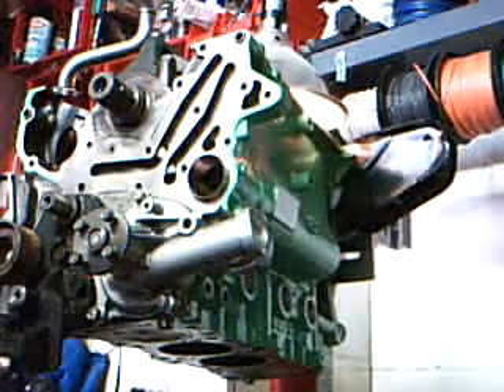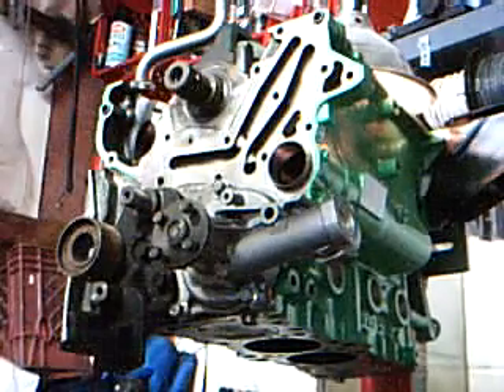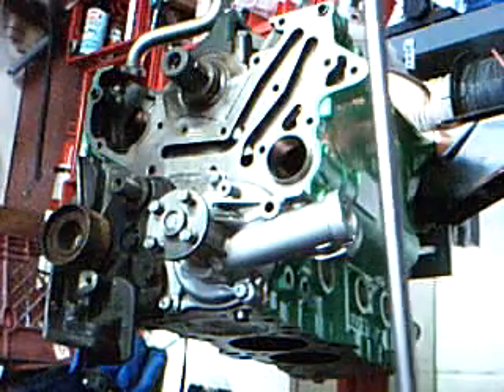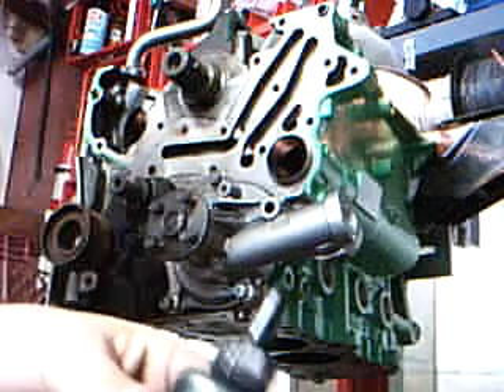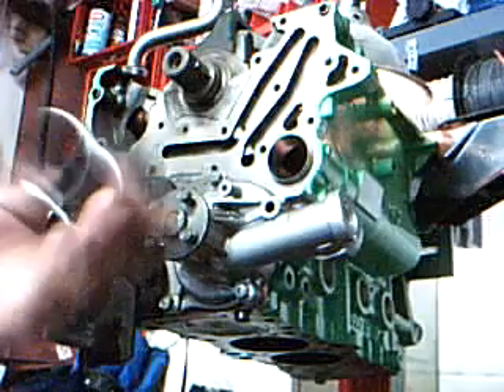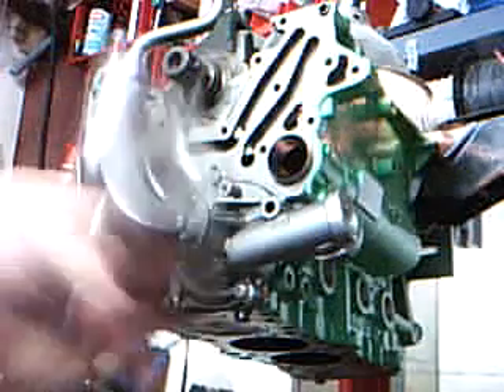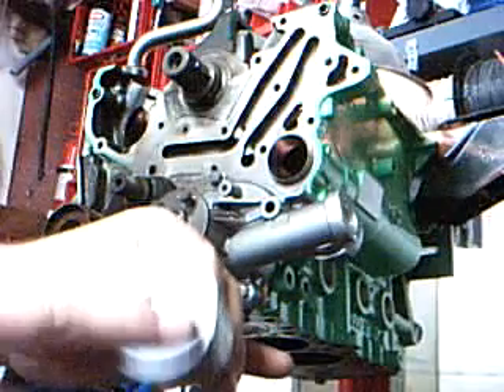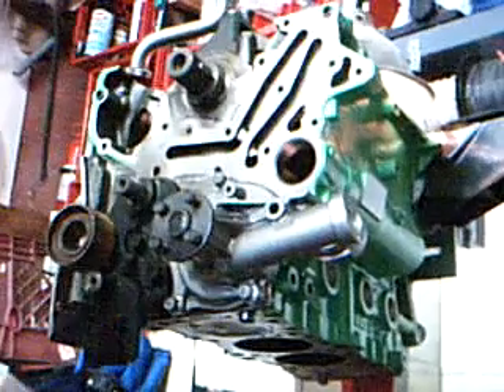4g63 block bearing install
my install/guide on how i did my block bearing install on my 6 bolt 4g63.  **do this at your own risk any damage to any of you or your stuff is not my fault.**